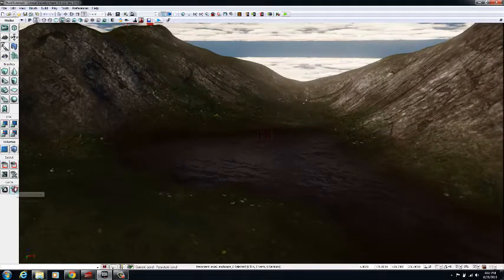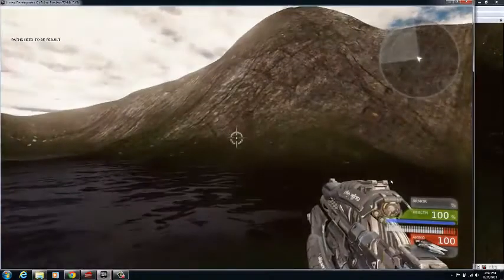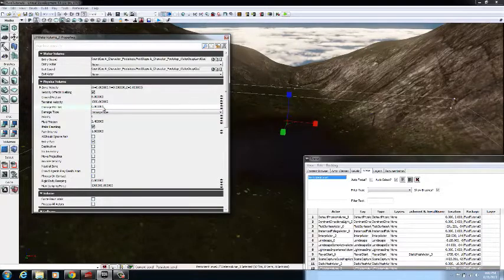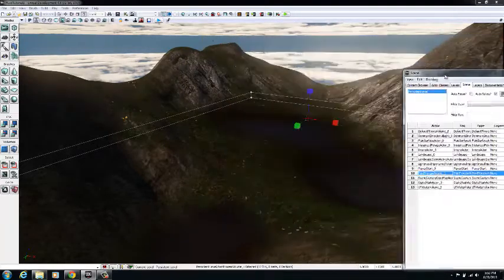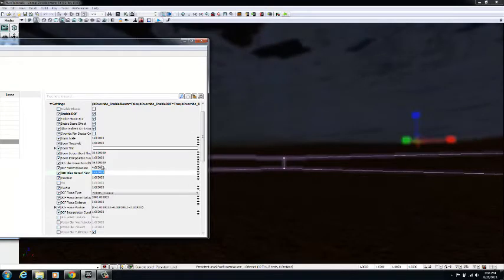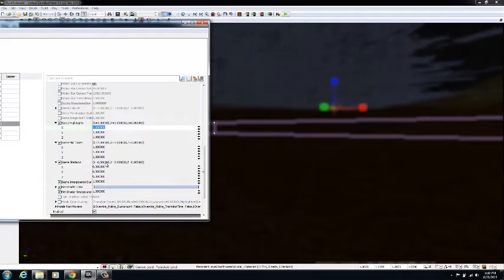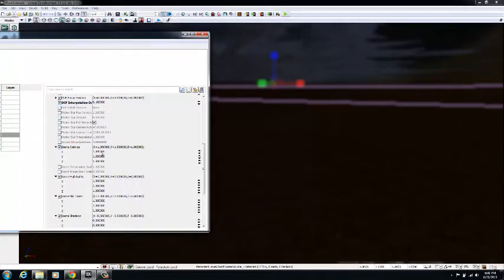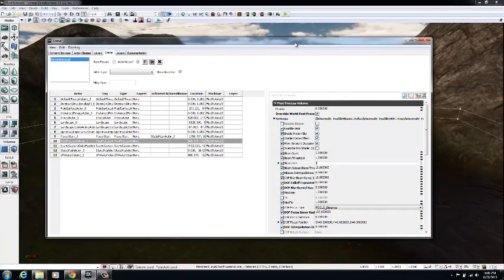ICAGAM515A Part04 WaterAndPostProcessVolumes